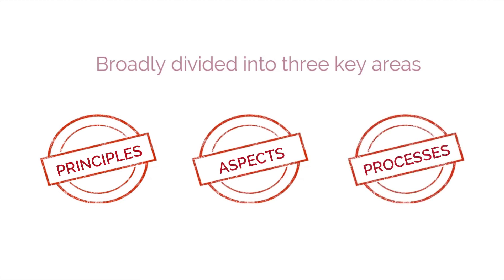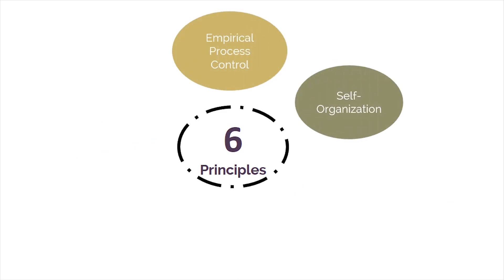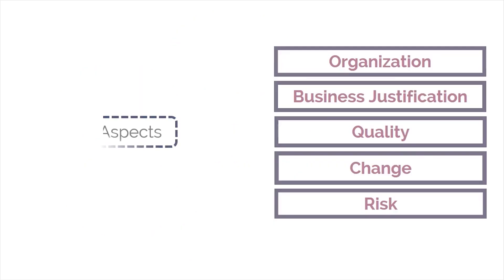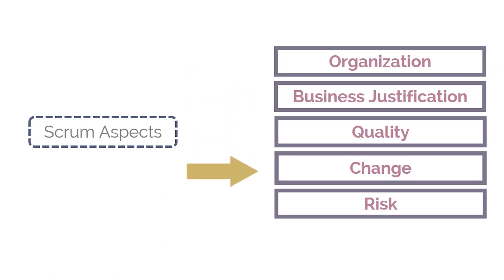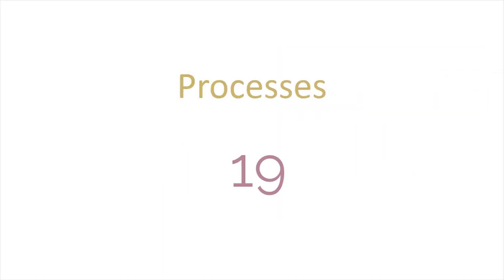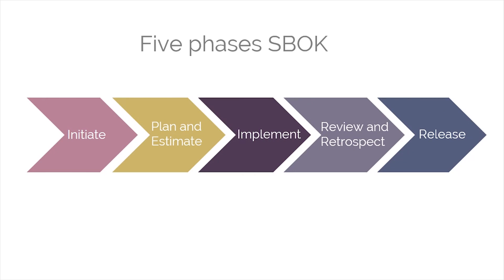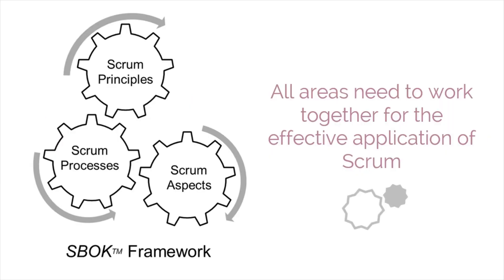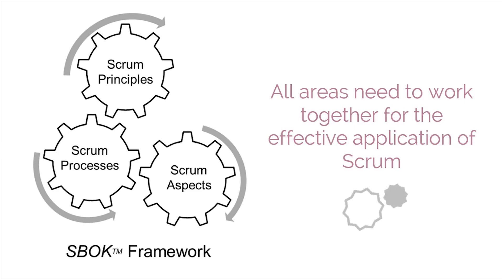7.Scrum Framework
SBOK GUIDE is broadly divided into three key areas. They are principles, aspects, and processes. These principles are the chief guidelines for implementing Scrum.